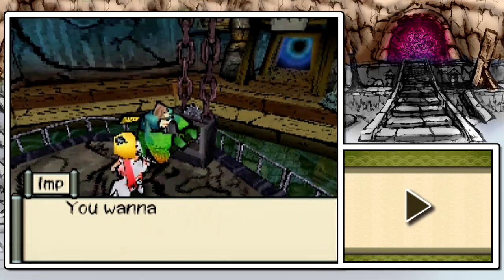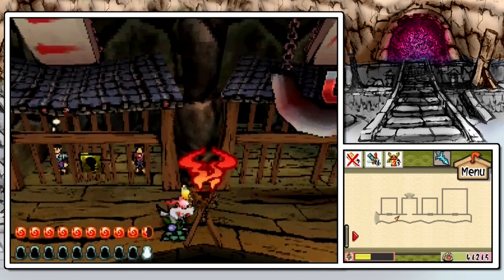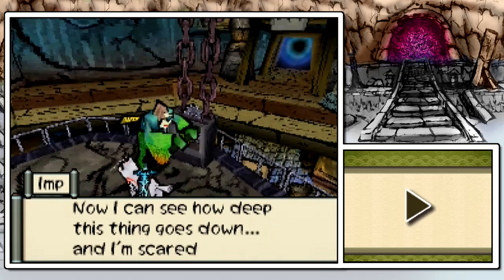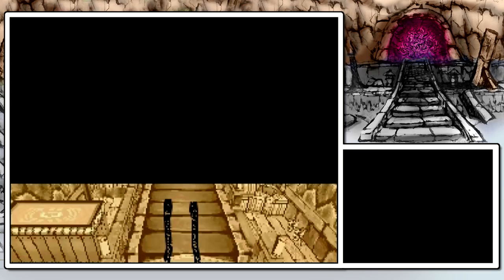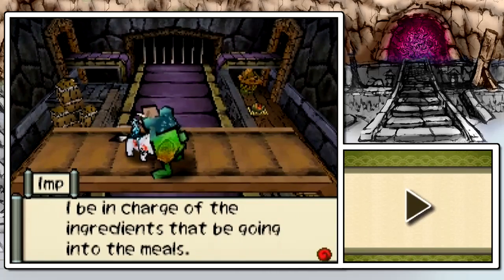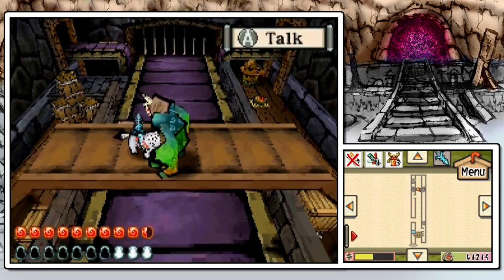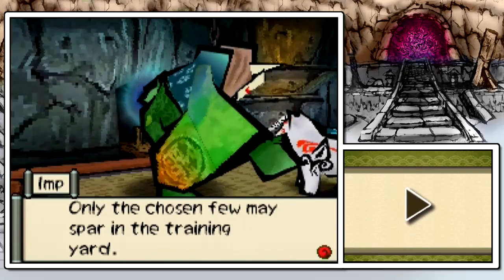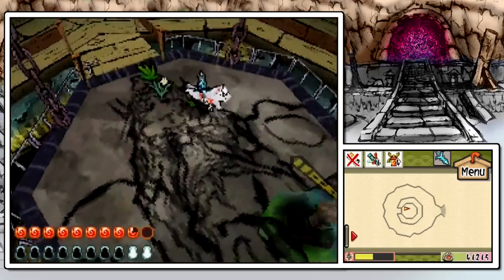Okamiden - Episode 54 "Stranded on the Moon ...Cave!"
We set out on our own to explore the Moon Cave!